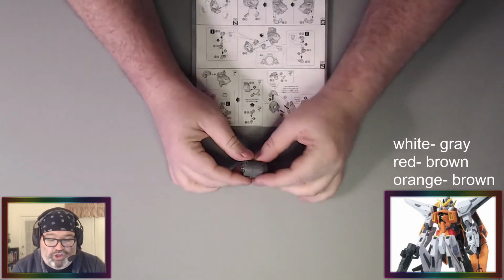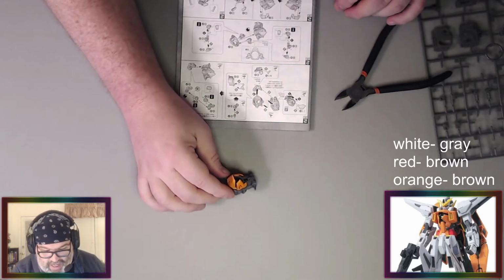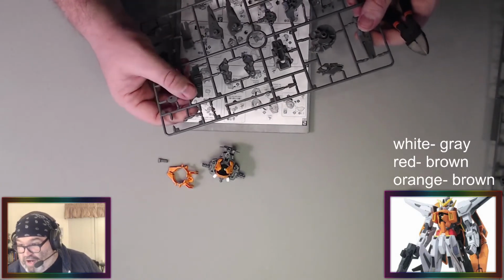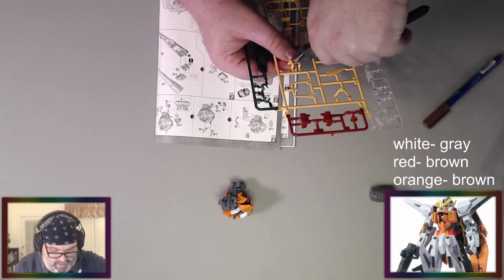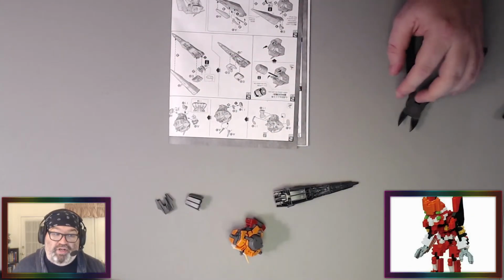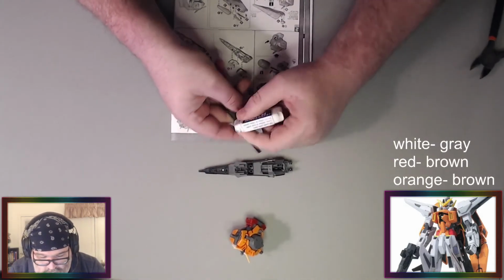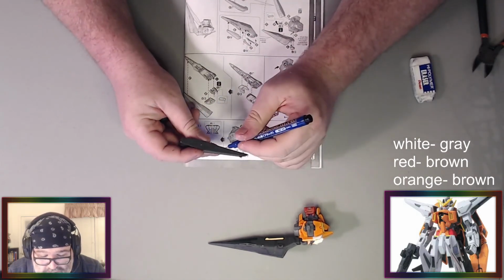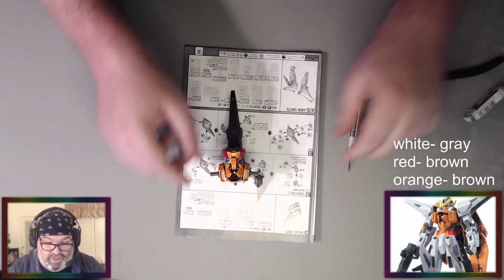Build With Baer Workshop 2/6/20 chest of Kyrios MG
On this Build With Baer Workshop, I worked on the Gundam Kyrios MG.

to see it live next time!

Anime discussed:
So I'm a Spider, So What? (CR)
JUJUTSU KAISEN (CR)
With a Dog and a Cat, Every Day is Fun (CR)
Horimiya (Fun)